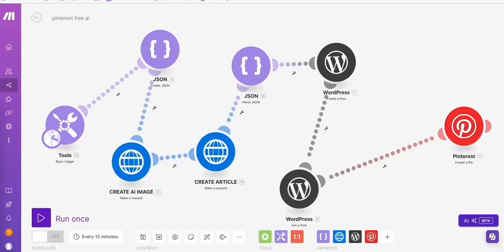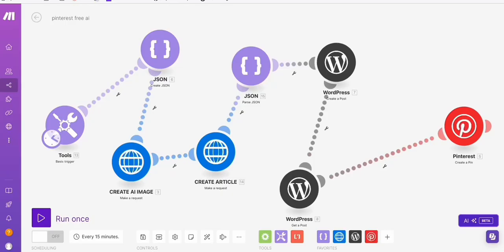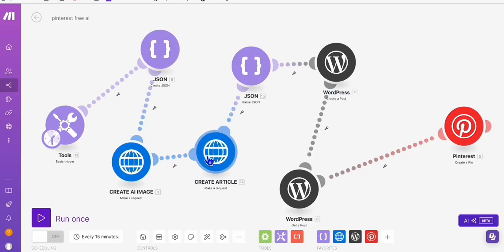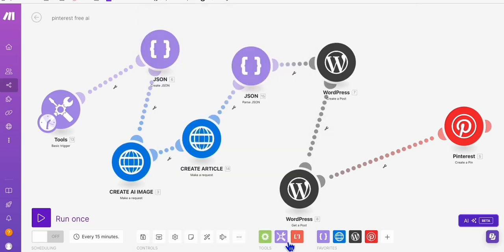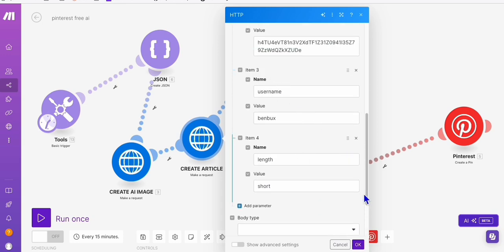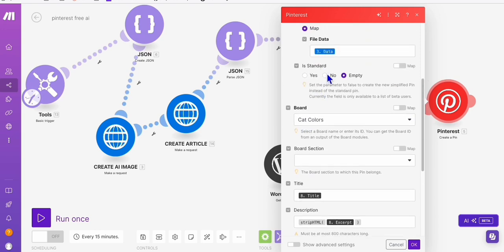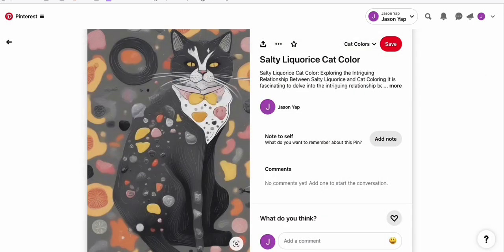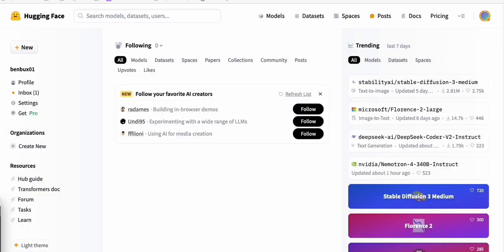Free AI Images for WordPress to Pinterest Automation with Make.com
Some tutorials like this